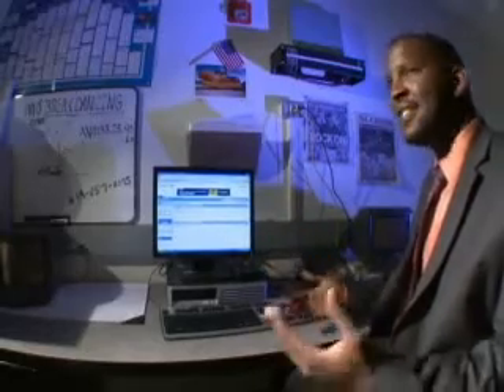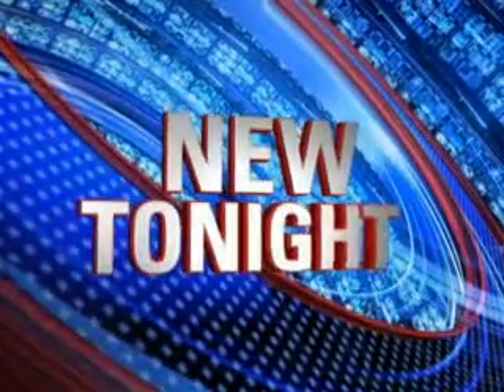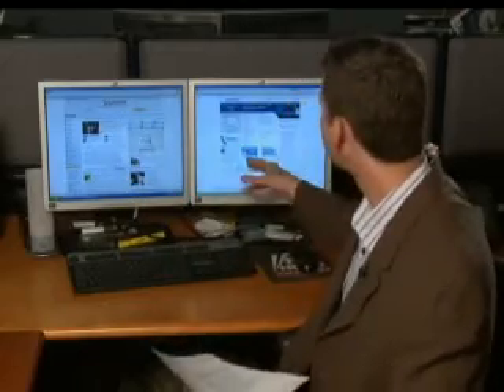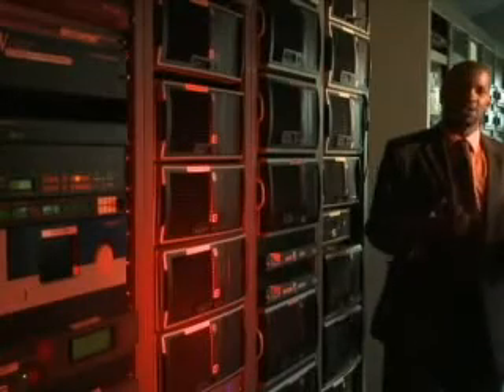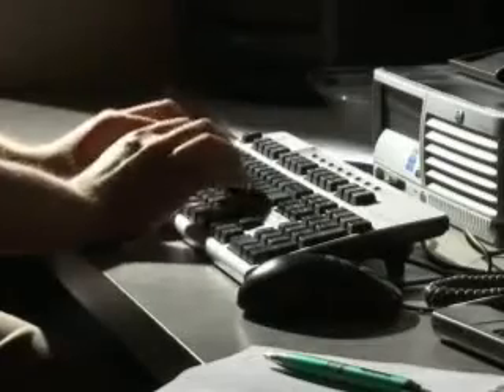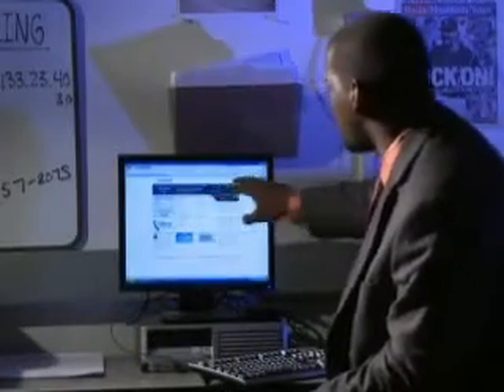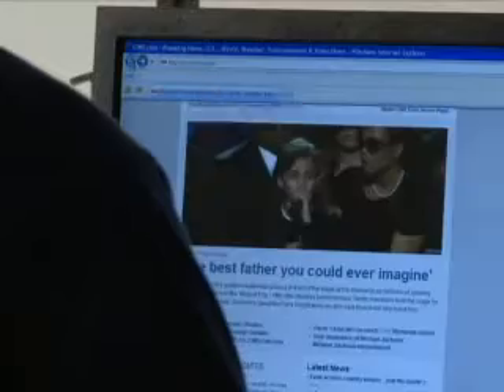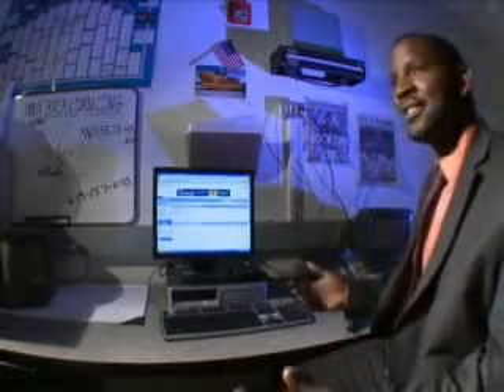Internet Explorer ActiveX vulnerability.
Digital Investigator Charles Tendell, sits down with Eli Stolokes of Fox31 news in Denver. We cover the MS security bulletin on the latest ActiveX vulnerability plauging Windows XP users. Find out Who's vulnerable and how to protect yourself.